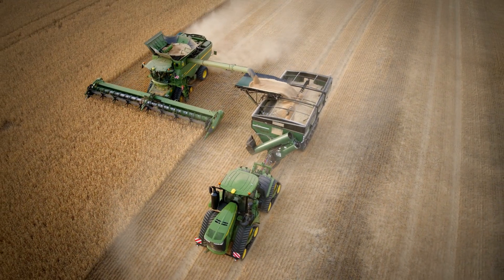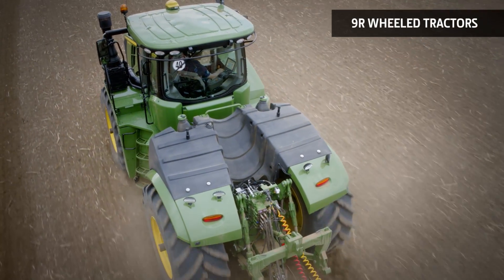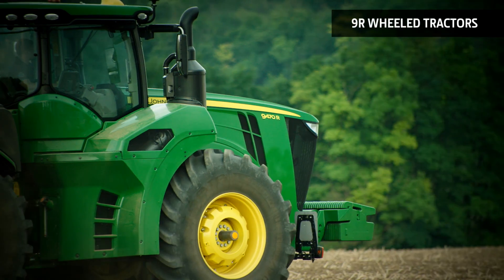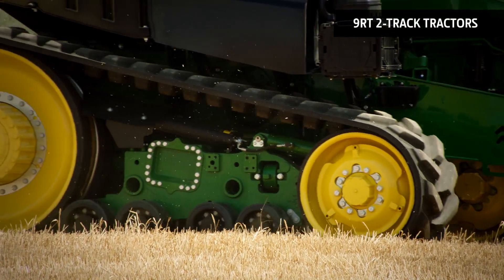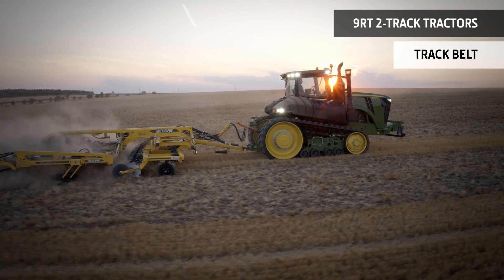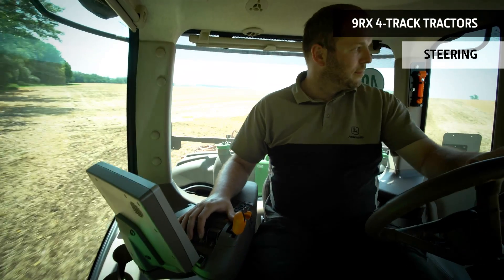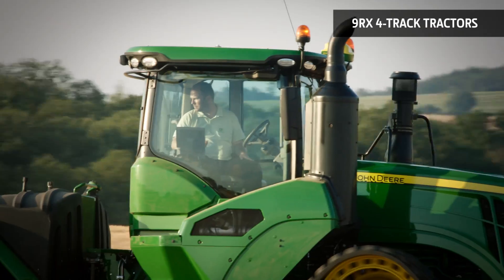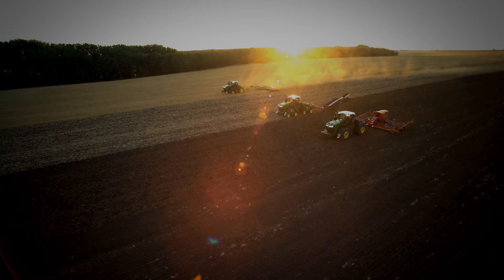The John Deere 9R/9RT/9RX Series Tractors - Make the right choice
Making the right choice - The latest John Deere 9R, 9RT and 9RX Series tractors give you a horsepower increase of 50 hp (37 kW) across the range of models, all the way up to 670 hp (429 kW) in wheeled and 4-track tractors. Which of these high performance tractors is the best fit for your business? Only John Deere gives you this wide range of configurations. It’s your choice!